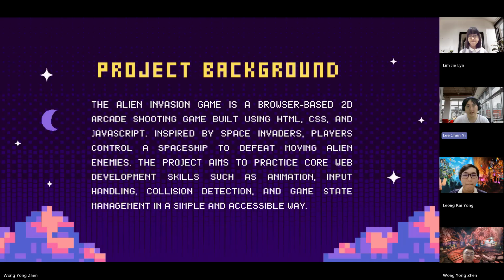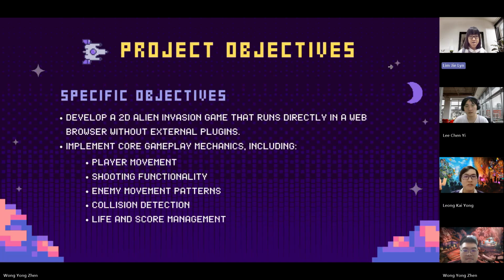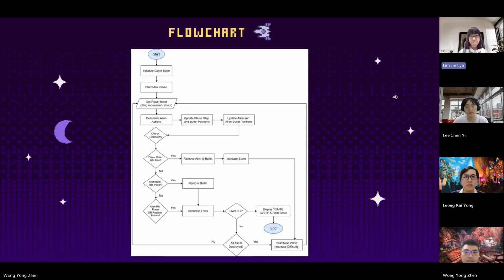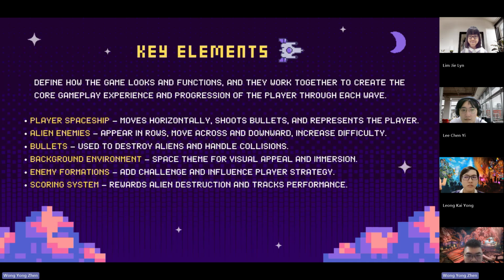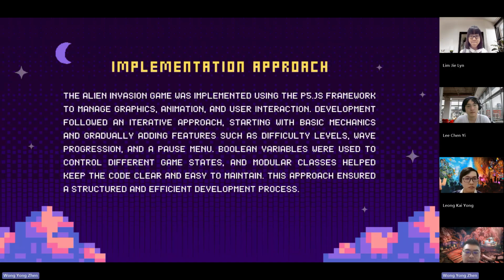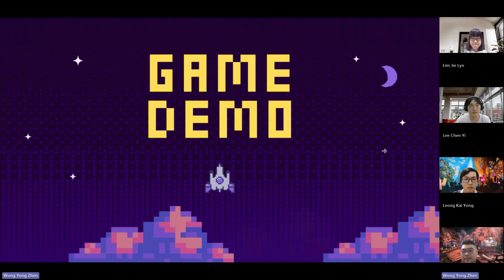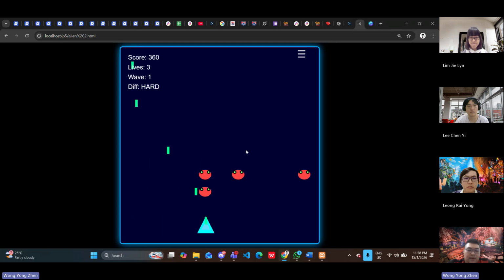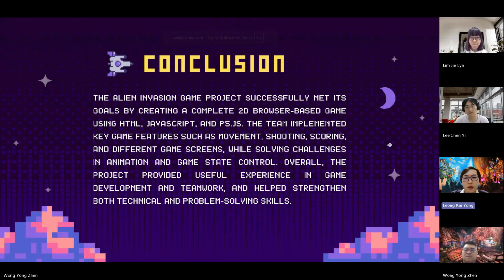BTPR2033 Multimedia Design - Group 4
This video presents our group project for BTPR2033 Multimedia Design, where we developed a simple Alien Invasion Game using web-based technologies. The project demonstrates key multimedia design concepts, including game planning, screen design, user interaction, and basic gameplay mechanics. Through this project, we applied fundamental skills in multimedia development and interactive design as part of our course requirements.